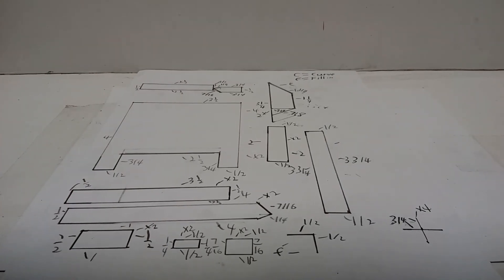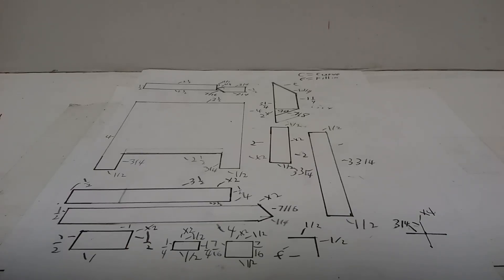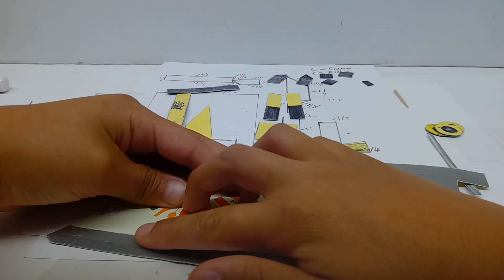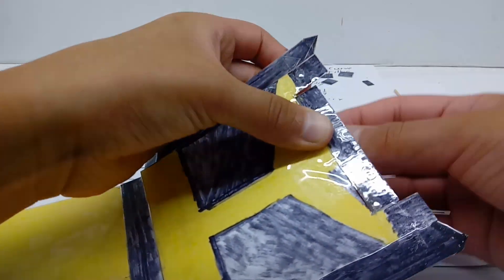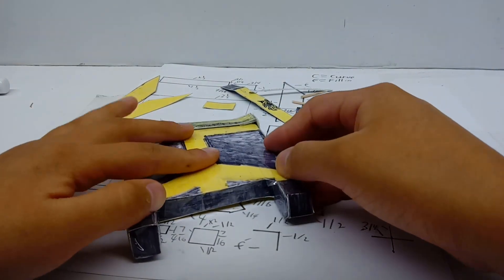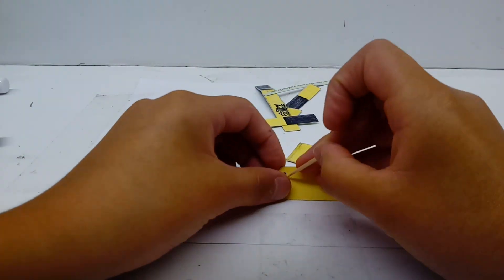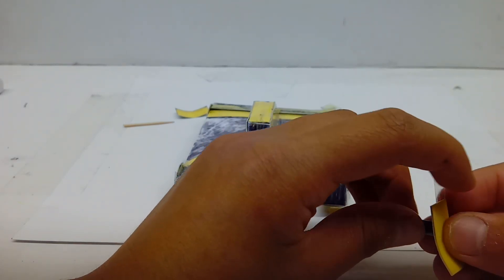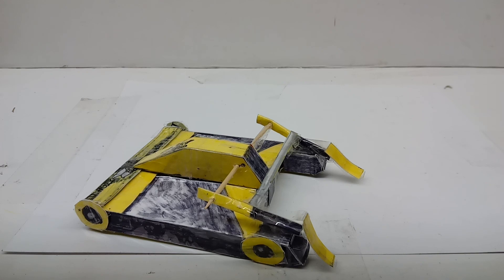Battlebots Season 2 Stinger How to build Cardboard Replica